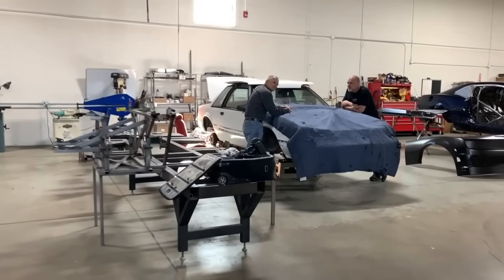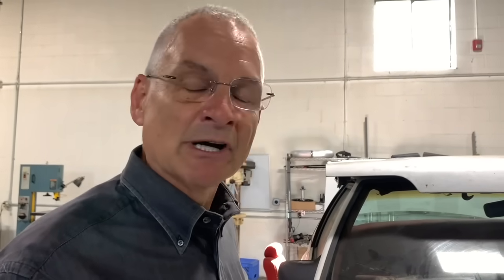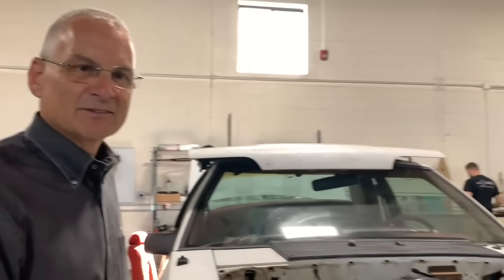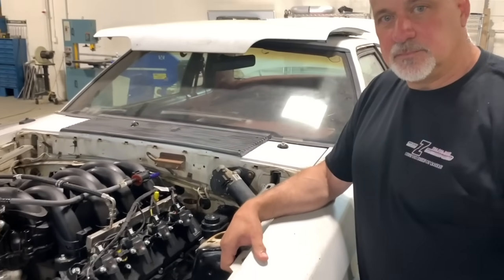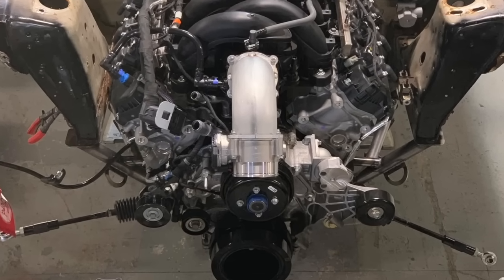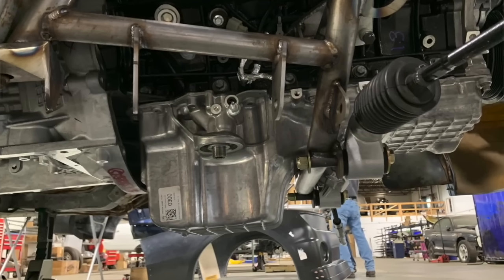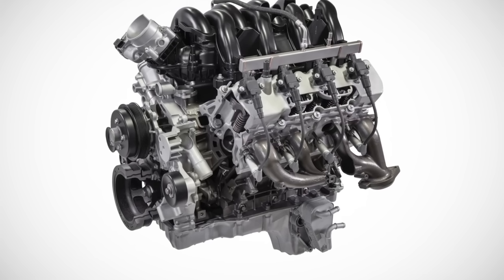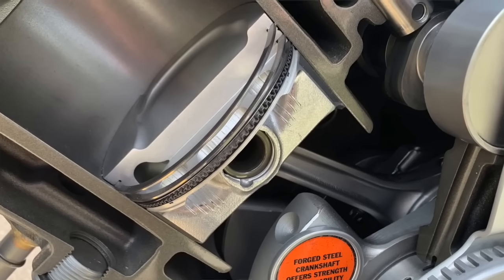Ford 7.3L "Godzilla" V8 Foxbody Mustang Engine Swap — Team Z 446-cube Small-Block Project Part 1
First look at how well the new Ford 7.3-liter "Godzilla" gasoline V8 engine fits in a Foxbody Mustang. With the help of Team Z Motorsports anyone can easily slide one of these 446-cubic inch beasts into a Fox Mustang.